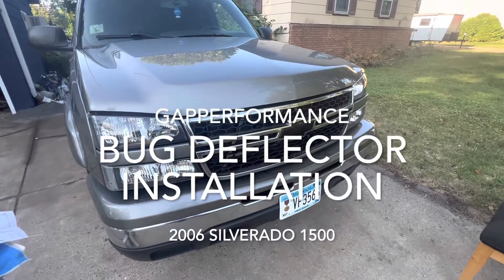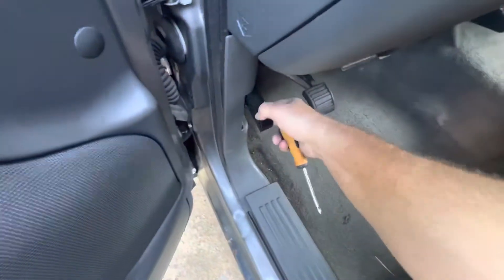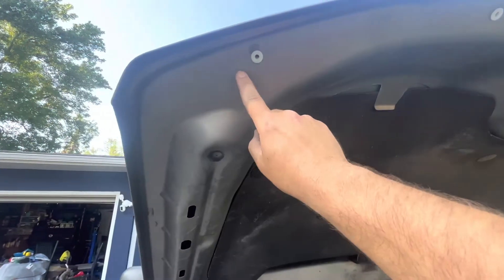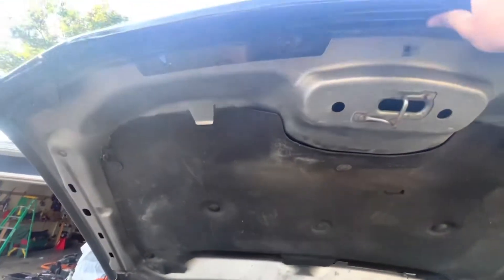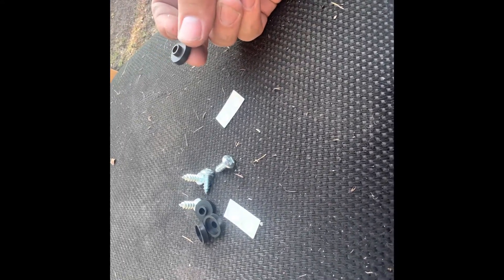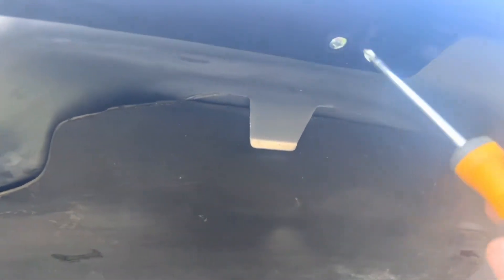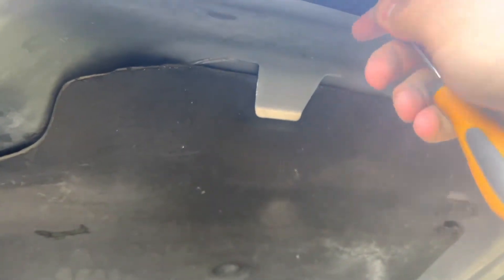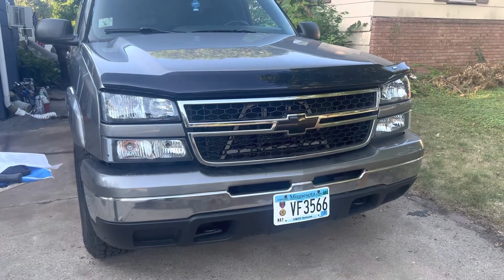2006 Silverado Bug Guard Installation - AVS $54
Auto Ventshade AVS 23725 Bugflector Dark Smoke Hood Shield for 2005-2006 Chevrolet Silverado 1500, 2500HD, 3500

This was an easy installation, but we figured we’d make a quick guide for an easier job for others! Absolutely worth the $54 and makes the whole front end look nicer :)